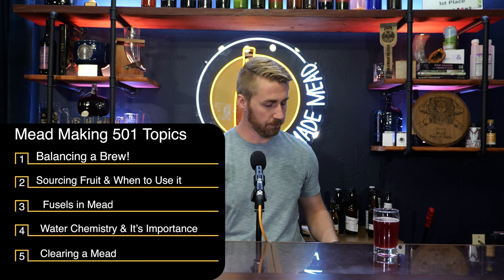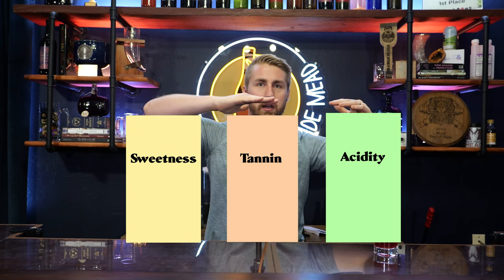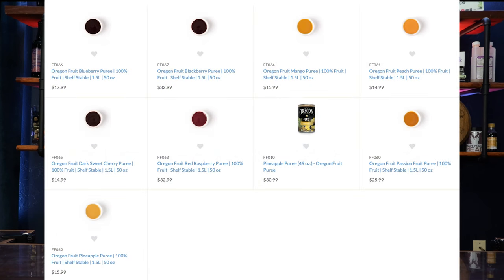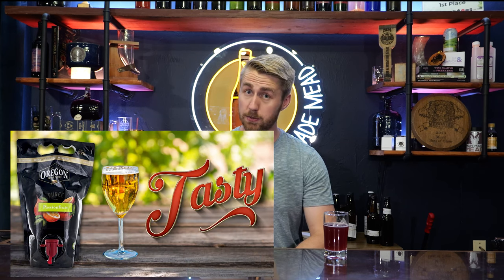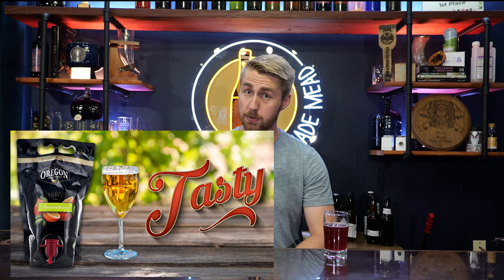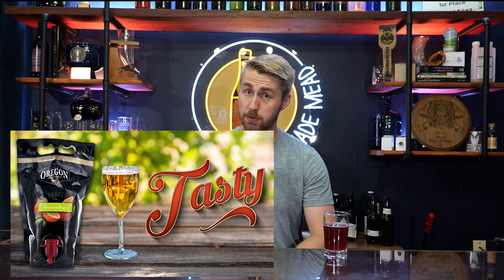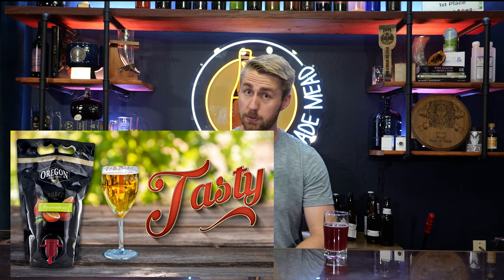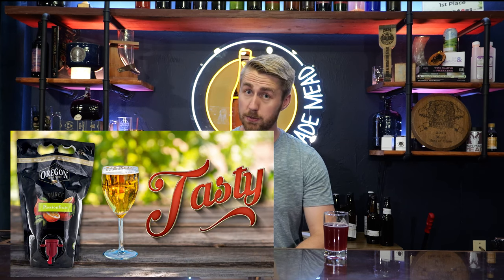Mead Making 501: Making More Impressive Mead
Welcome to Mead Making 501! In this series we dive deeper into mead making. I’ve already done 101, 201, 301 and 401 - so we are now on 501! Today’s topics are:

Topic 1: How to get better results at mead competitions
Topic 2: Sourcing Fruit & When to Use It
Topic 3: Fusels in Mead
Topic 4: Water Chemistry in Mead
Topic 5: Clearing Your Mead

Equipment I Use:

1 Gallon Keg
Star San (Sanitizer)

0:00 Intro
0:45 Topics
1:58 Topic 1: Balancing Your Mead
7:50 Topic 2: Sourcing Fruit & When to Use It
12:45 Topic 3: Fusels (Off Flavors) in your Brew
17:35 Topic 4: Water Chemistry in Mead
22:25 Topic 5: Clearing Your Mead
28:40 Wrap Up